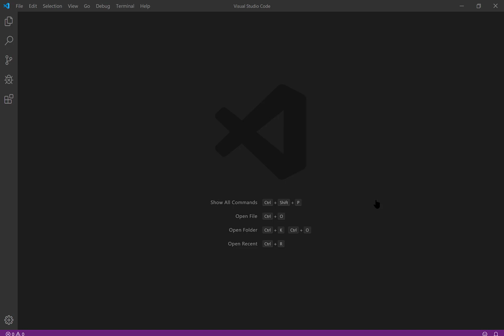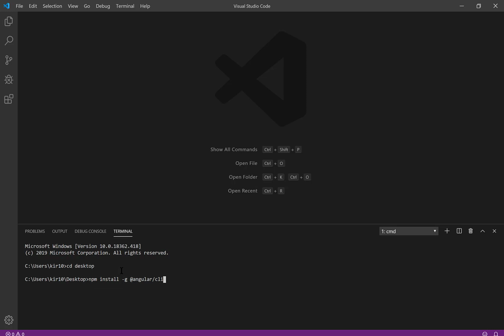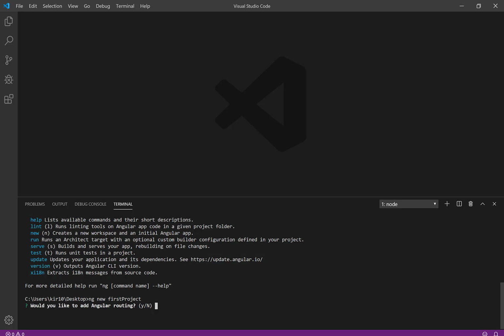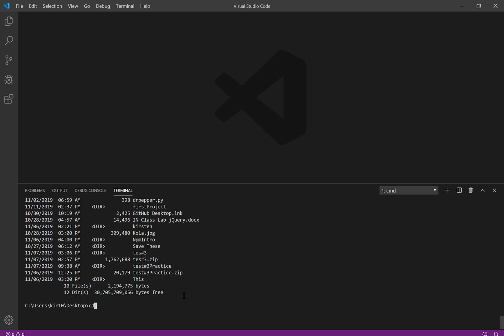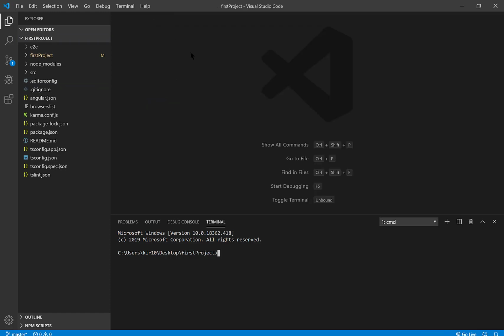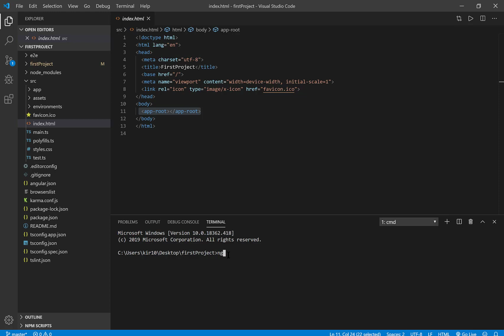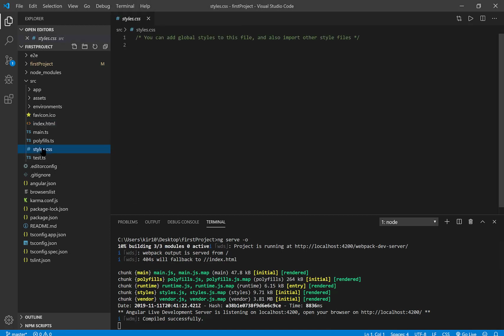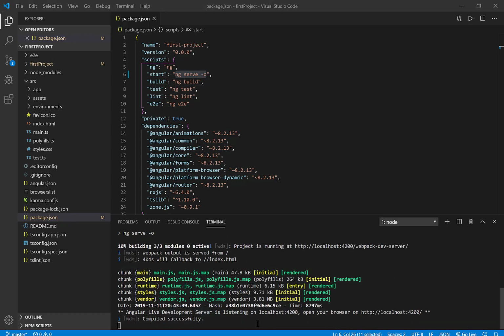Start an Angular App